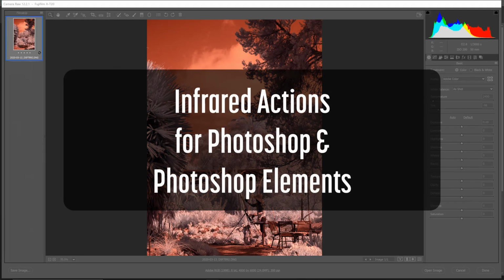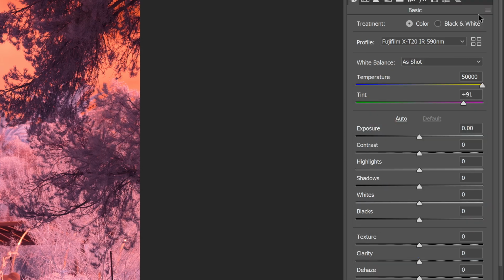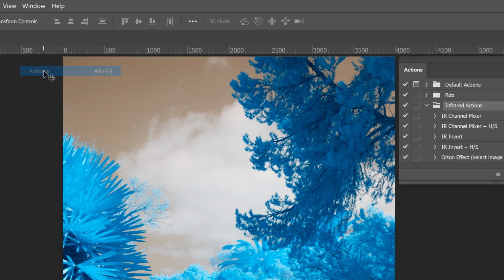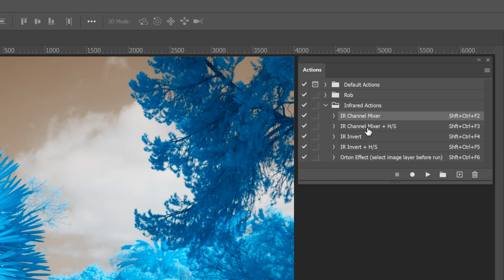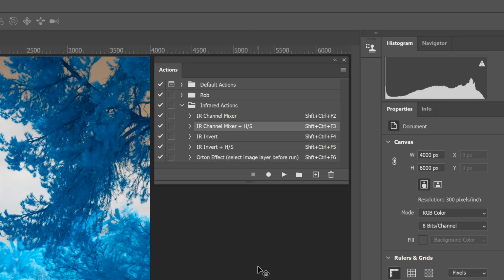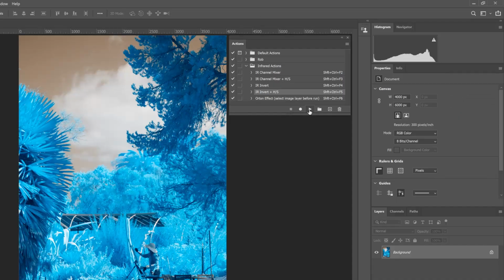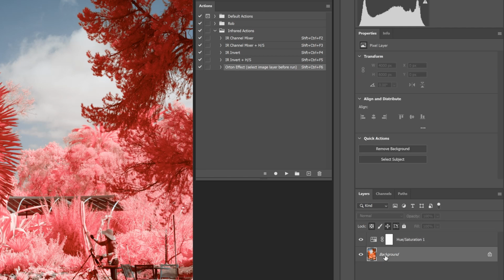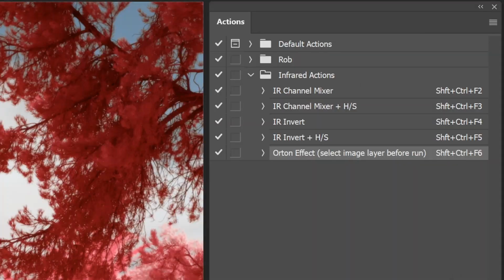Photoshop Actions for Infrared Photography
How to use Photoshop Actions for color Infrared Photography. Download, installation and usage instructions for the actions are

0:00 Getting the actions
0:23 Profile and WB
2:00 Load Actions
2:22 IR Channel Mixer action
3:50 Photoshop Elements
4:08 IR Invert action
5:04 Orton Effect